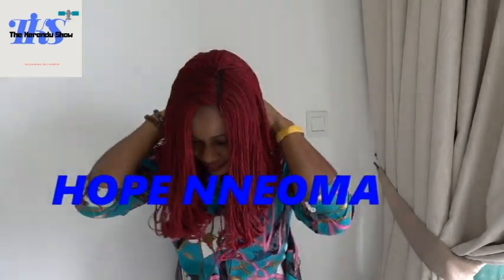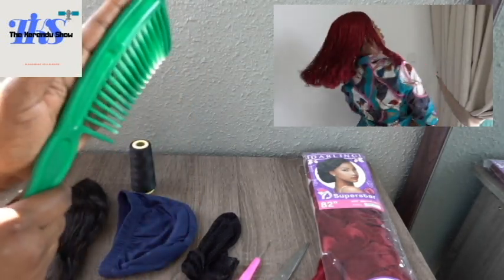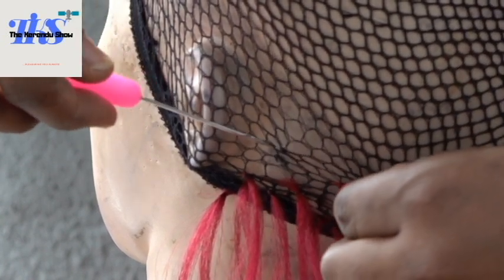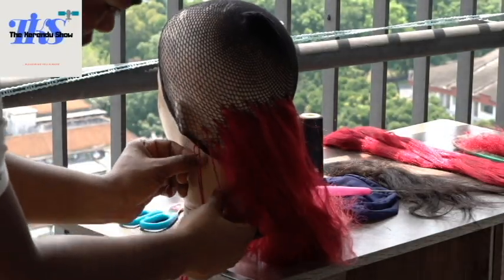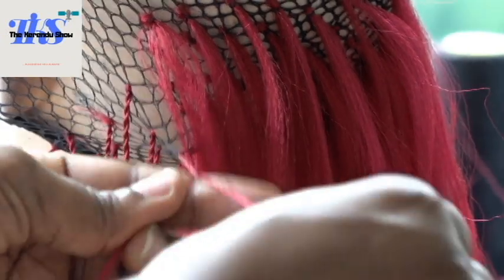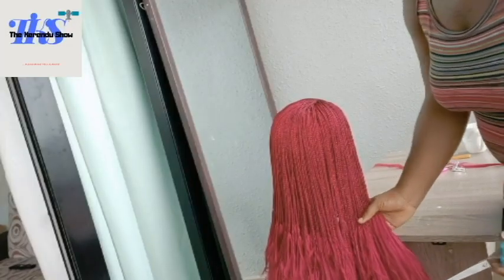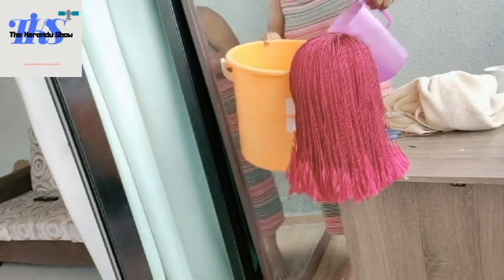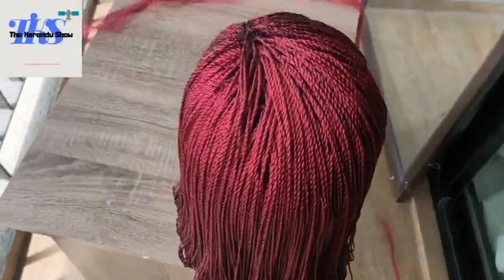D.I.Y: How to make Tiny Twists Shoulder Length Curved Wig (A must watch tutorial)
There are so many braided wigs but getting a braids wigs that can look so natural is another aspect of hair making.
This video is specially made to show all the easy steps to create a natural beautiful twist wig by yourself in the comfort of your home.

I have uploaded the full tutorial on the link below this video to help you better follow up for more details.

Materials:
2 packs of Kanekalon Darling attachment/extension (any product of choice)
Scissors
Sewing thread
Hand needle
1 wig cap
1 swim cap

hair pomade (optional)
Mannequin